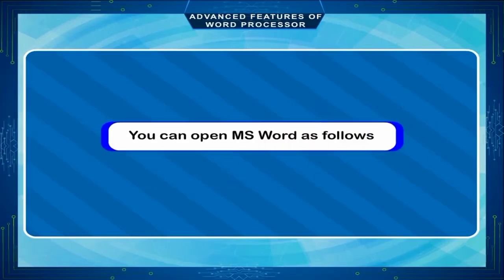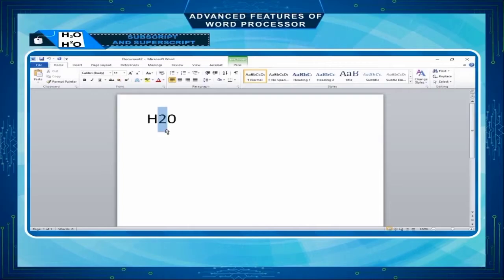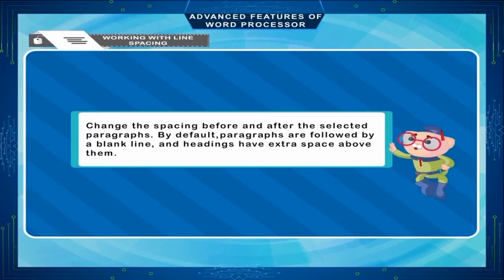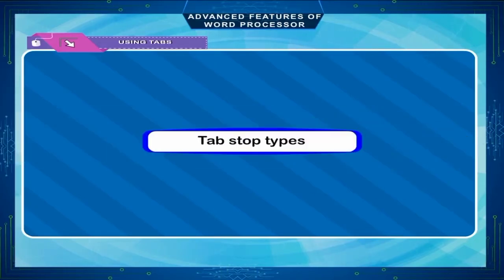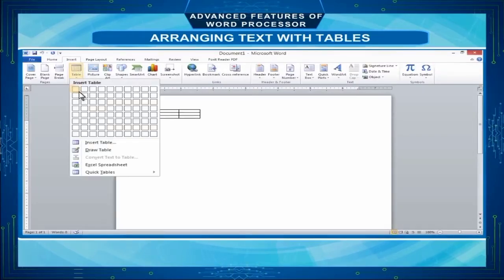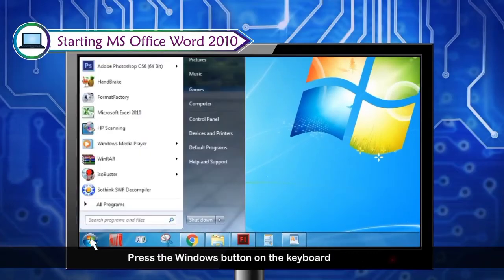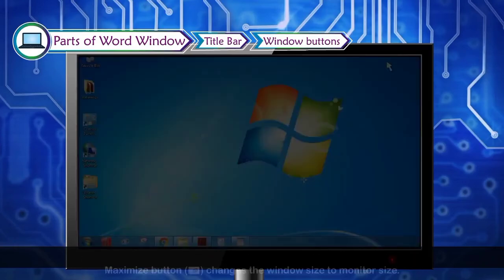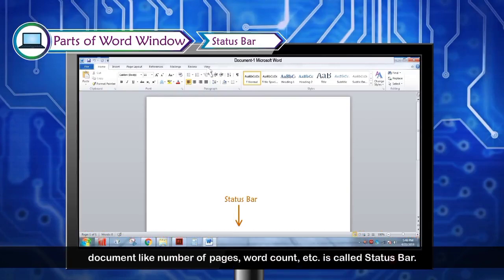Std- VI..Computer..Chapter 4" More on Microsoft Word" & Chapter 5" Working with tables in word"